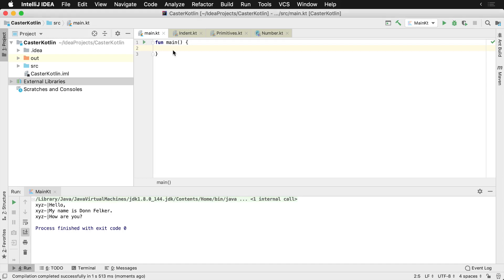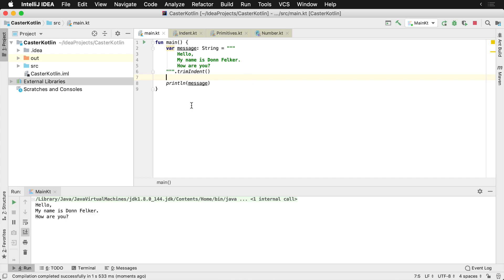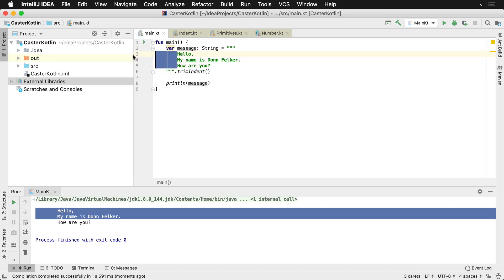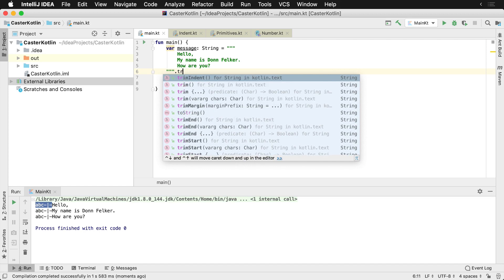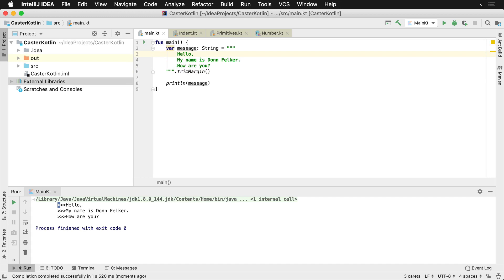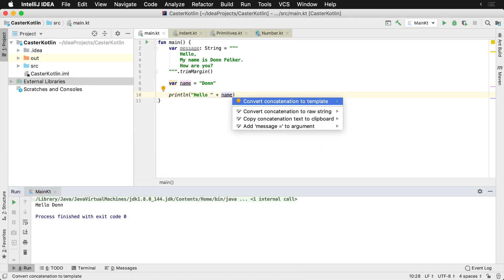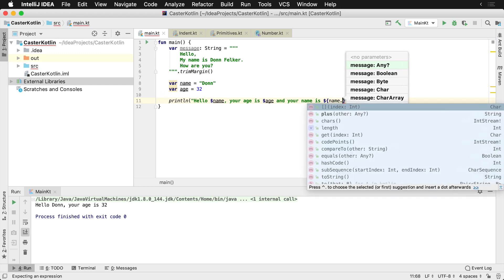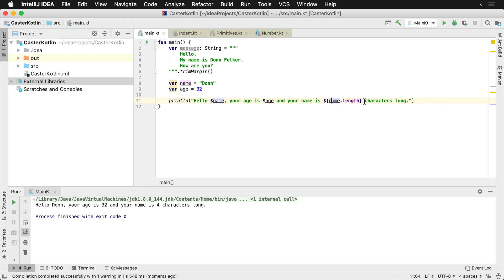Kotlin String Interpolation and Triple Quotes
In this lesson, you'll learn how to compose strings with Kotlin's built-in string interpolation.